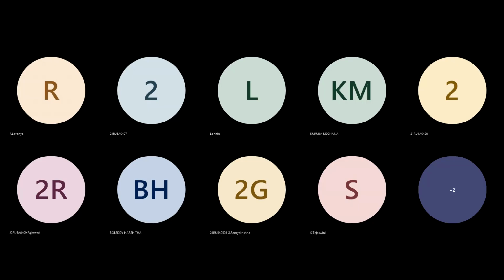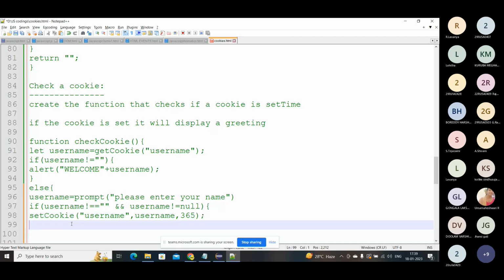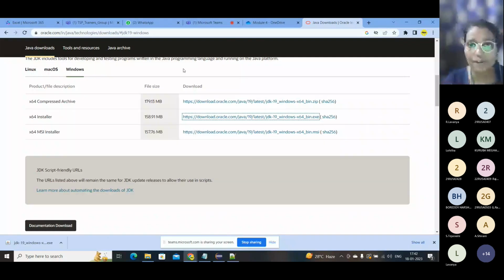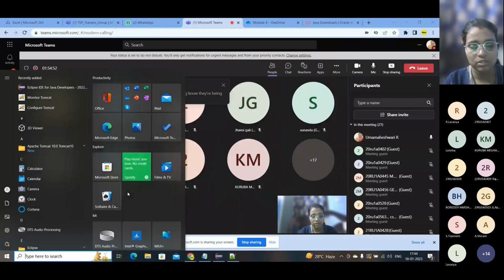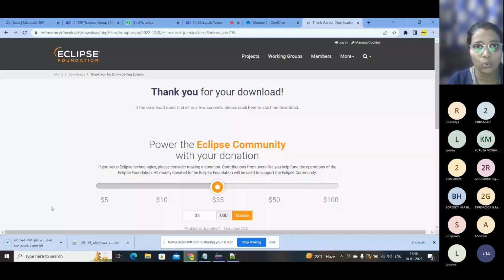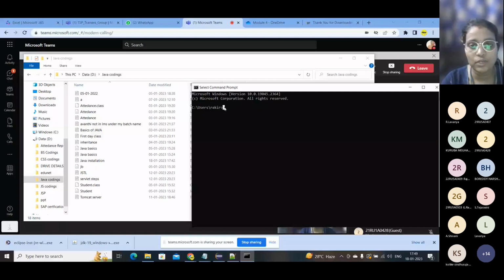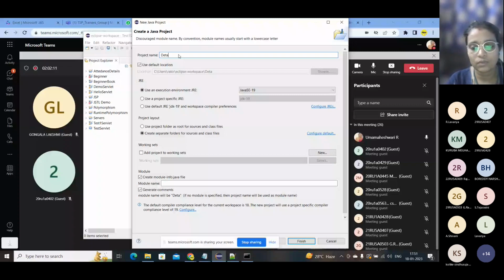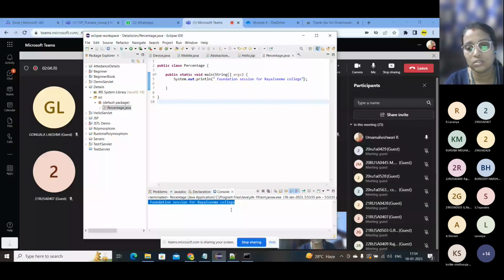TSP 2 0 RU & AIT Foundation Course 20230118 173720 Meeting Recording